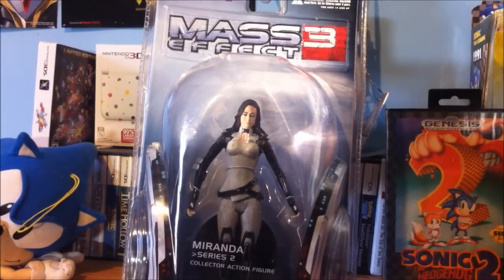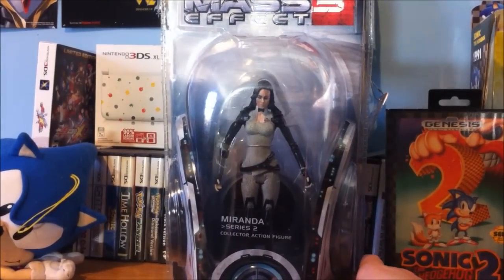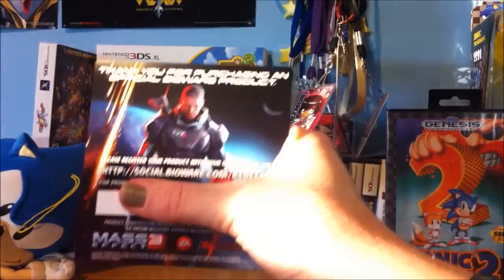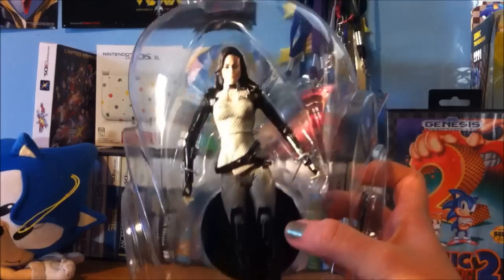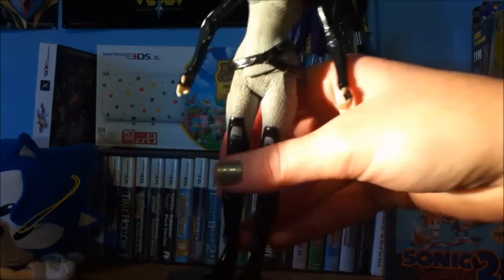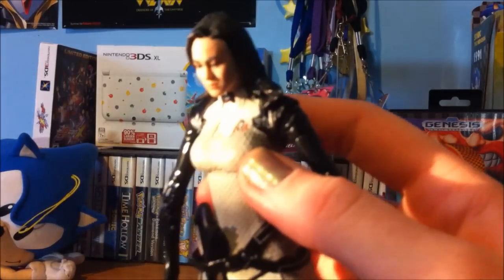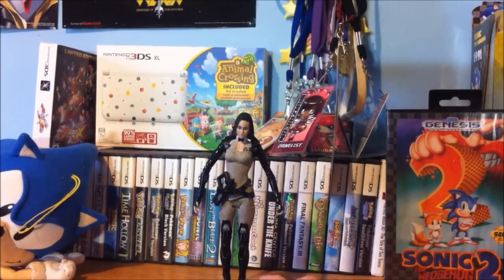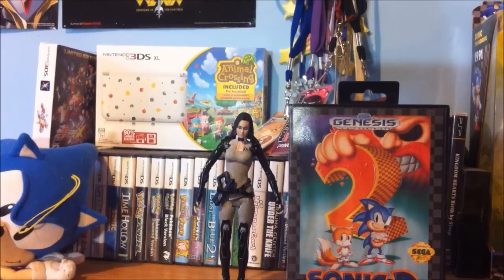Mass Effect 3- Miranda Figure Review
Welcome to another Video Game Merch review. Hope you enjoy!